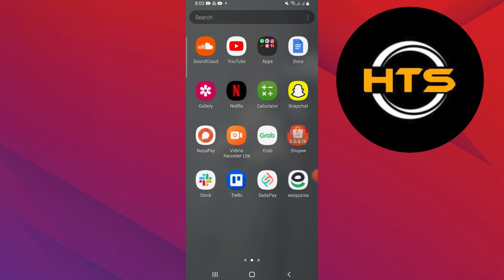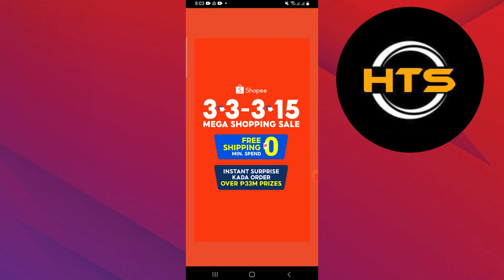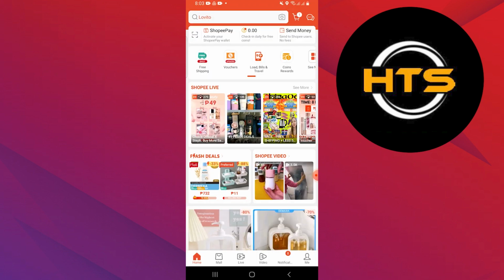How To Add Debit Card In Shopee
Hey everyone! Welcome to this how to use debit card on shopee video tutorial.

If you want to know how to add card on shopee and how to add credit card on shopee, this video is for you.

In this video, we will show you how to link debit card to shopee and how to put bank account in shopee.

The steps on how to put credit card on shopee is easy.

After watching this video, you will find out how to link bank account in shopee and how to add debit card on shopee.